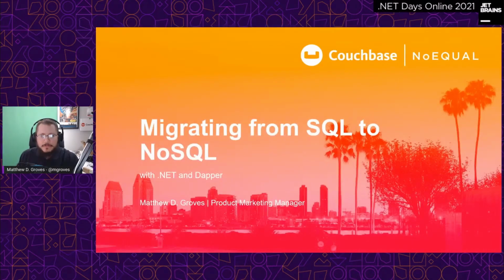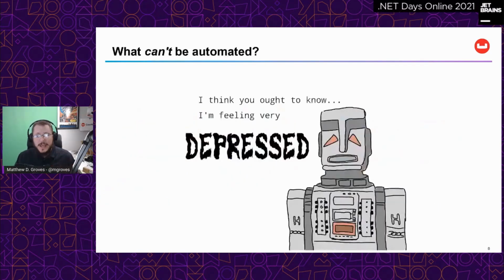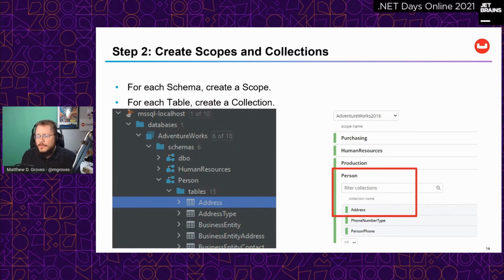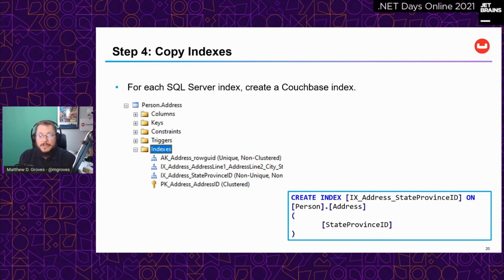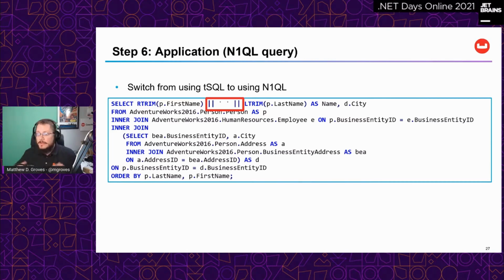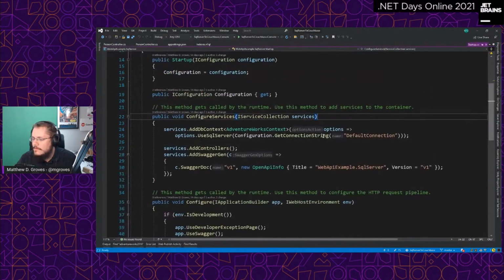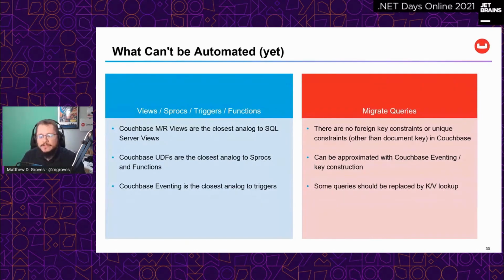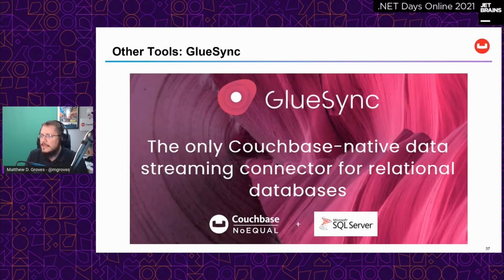Migrating from SQL to NoSQL with .NET and Dapper, by Matthew Groves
Databases are like languages—it's very useful to know more than one. NoSQL databases promise better performance, scaling, lower cost of ownership, and flexibility for many use cases. With recent advances in NoSQL, including ACID transactions, SQL queries, scopes, collections, and more, making the jump to NoSQL is becoming more straightforward. In this session, I will demonstrate my work-in-progress open source tool to automatically migrate SQL Server's AdventureWorks sample (including tables, data, indexes, users, and even queries) over to a NoSQL database (Couchbase). I'll discuss the trade-offs, benefits, pros and cons. After this short session, you'll have taken a huge leap to learning a new technology.

0:00 - Introduction
2:56 - SQL-to-Couchbase dictionary
11:35 - Step 0: Connect to database
14:03 - Step 1: Create bucket
17:11 - Step 2: Scopes and collections
21:38 - Step 3: Copy data
27:43 - Step 4: Copy indexes
31:29 - Step 5: Copy users
33:07 - Step 6: Application
38:58 - Demo
52:30 - What can't be automated yet
56:00 - Should I automate this process?
1:01:56 - What's next?
1:03:10 - Q&A

Speaker: Matthew Groves, Microsoft MVP, Couchbase Developer Advocate

Matthew D. Groves is a guy who loves to code. It doesn't matter if it's C#, jQuery, or PHP—he'll submit pull requests for anything. He has been coding professionally ever since he wrote a QuickBASIC point-of-sale app for his parent's pizza shop back in the 90s. He currently works as a Developer Advocate for Couchbase. His free time is spent with his family, watching the Reds, and getting involved in the developer community. He is the author of AOP in .NET (published by Manning), a Pluralsight author, and a Microsoft MVP.